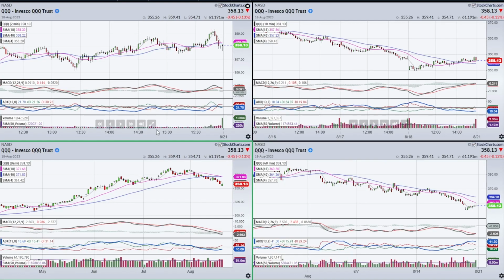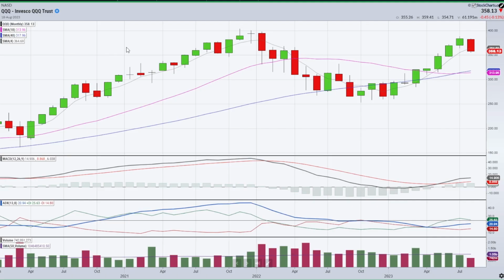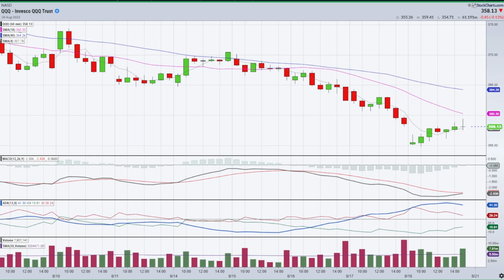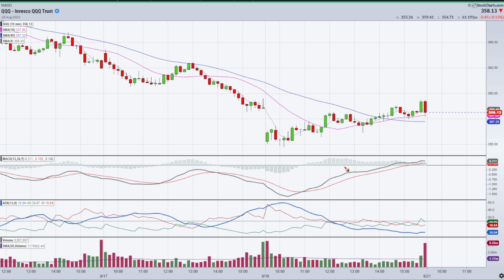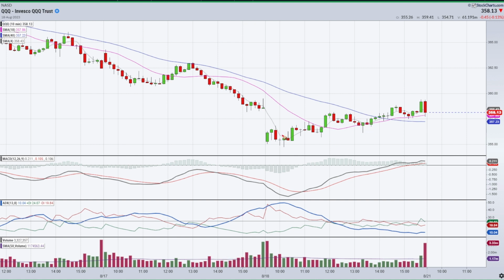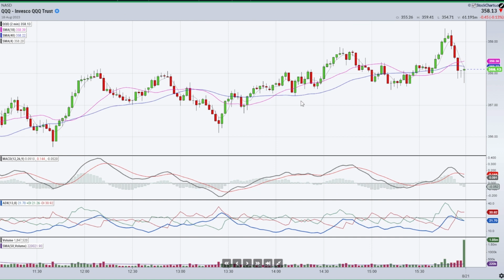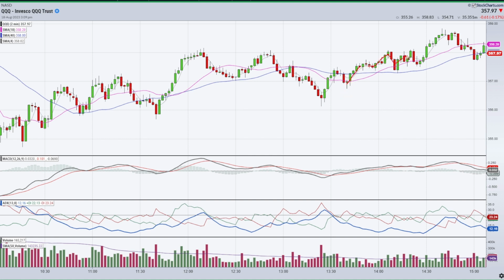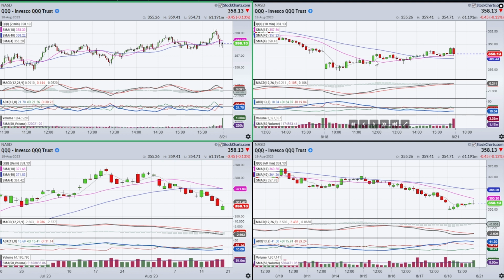QQQ Intraday Trade: 2-Timeframe MACD Pinch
Joe shows certain keys to intraday trading using his method and also applies some of the keys to longer term trades.  He also shows a possible Trigger #1 from his course that is not truly a Trigger #1.